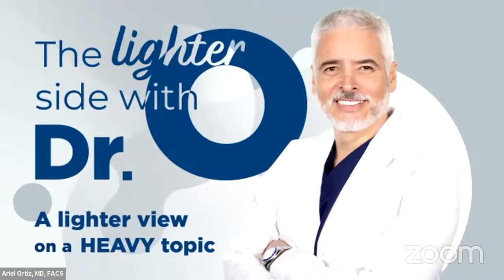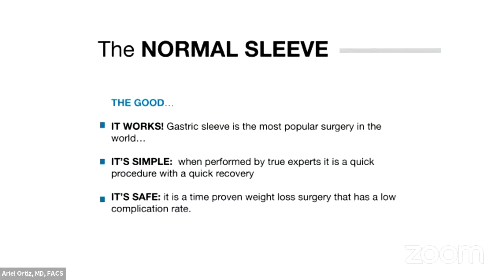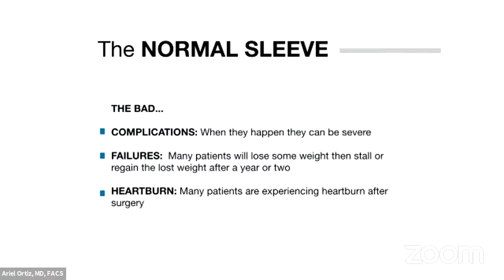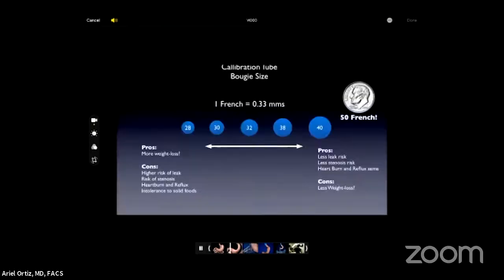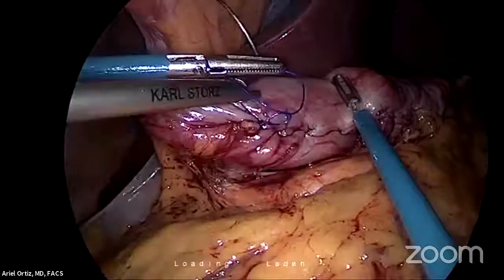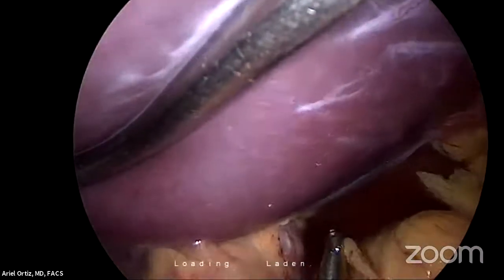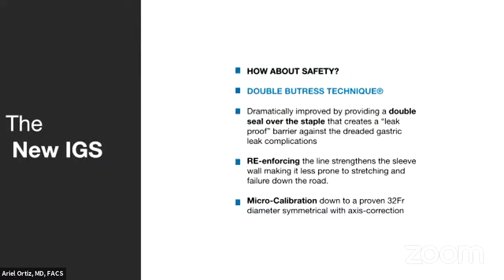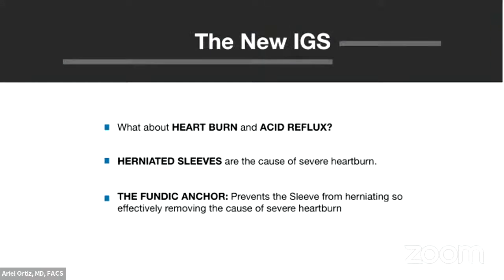What is the Improved Gastric Sleeve? | The Lighter Side with Dr. O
Learn all about our signature procedure with Medical Director and Master Surgeon Dr. Ariel Ortiz. The IGS® Sleeve is the most advanced and safest bariatric procedure with unprecedented results.

Don't miss this incredible episode and learn more about the benefits of surgery.